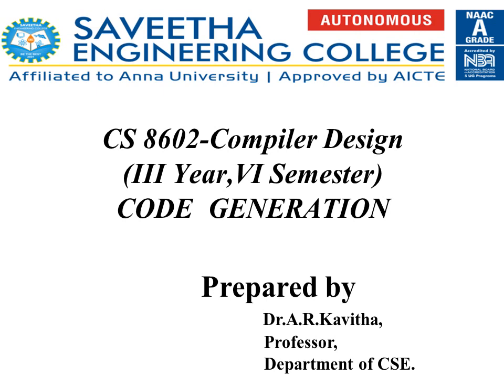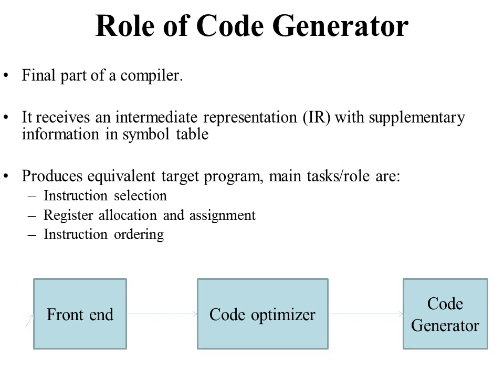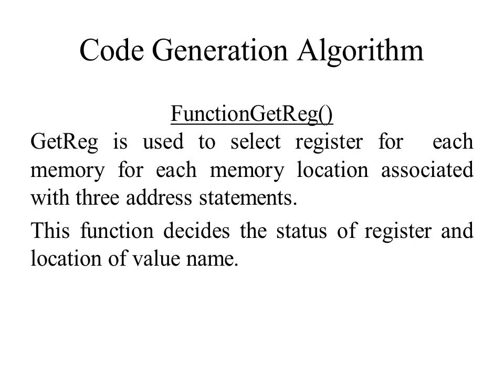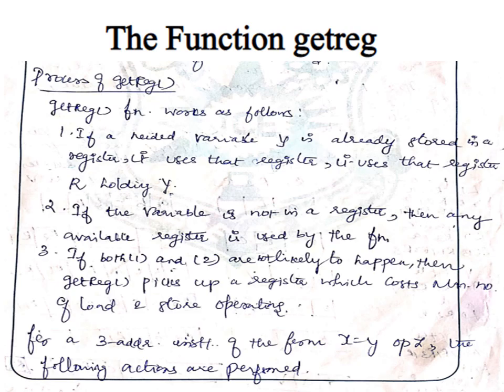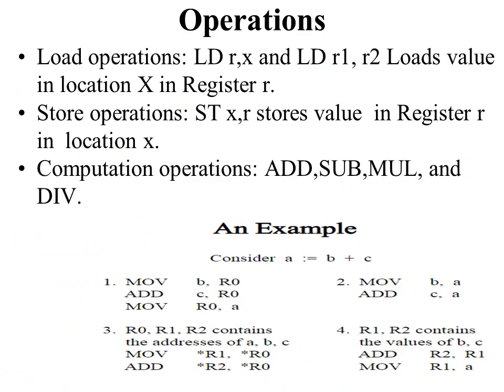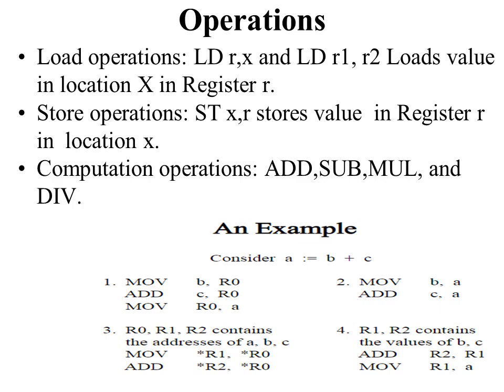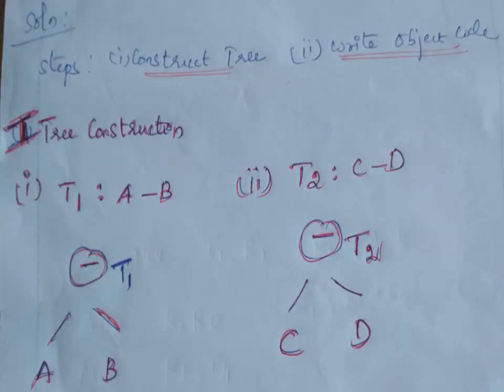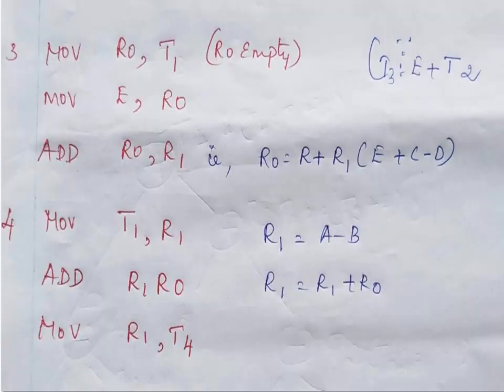Code Generation Compiler Design Video1